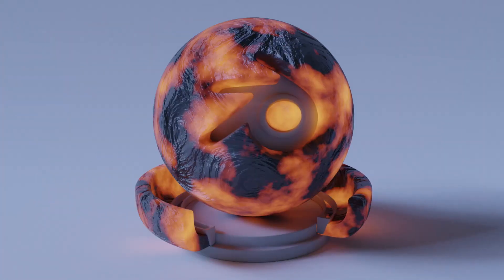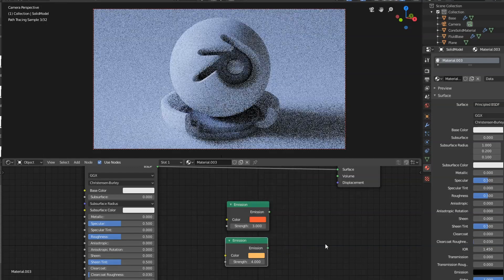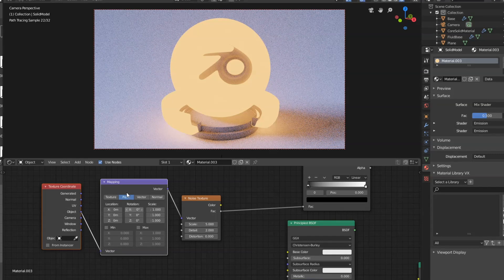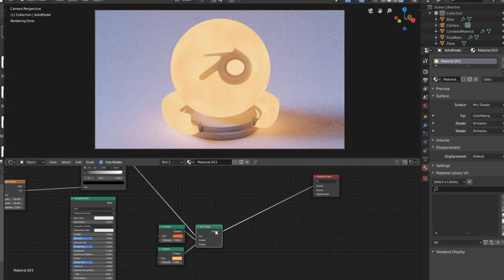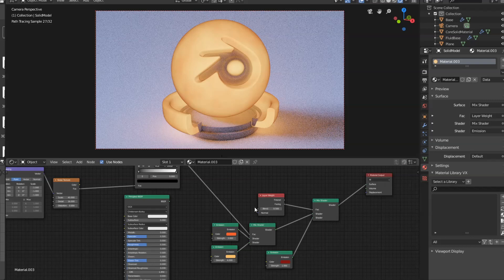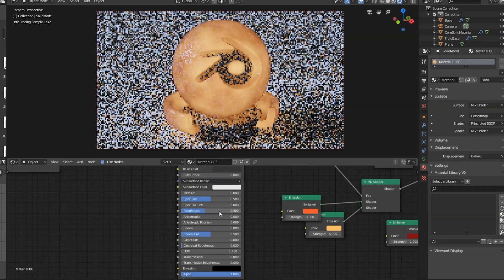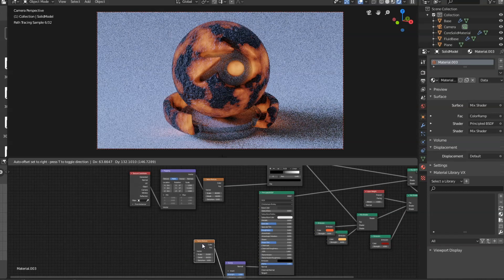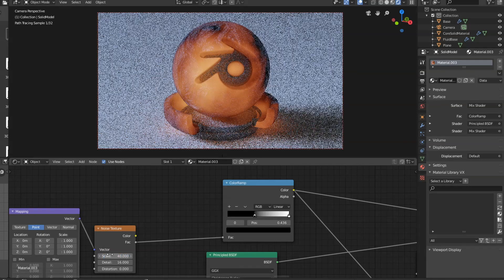Create A Lava Material In Blender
A quick tutorial showing you how to make an awesome lava material in Blender. This shader is completely procedural and works in EEVEE and Cycles.